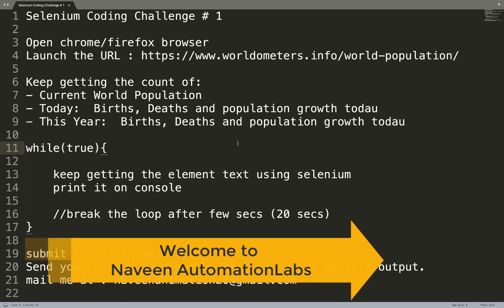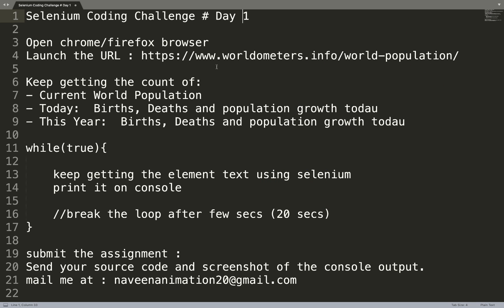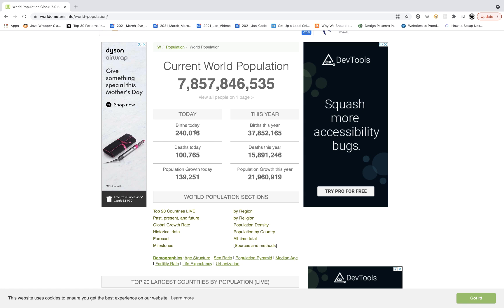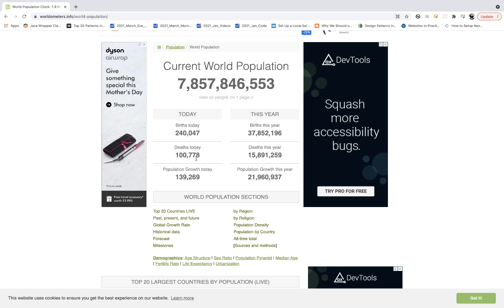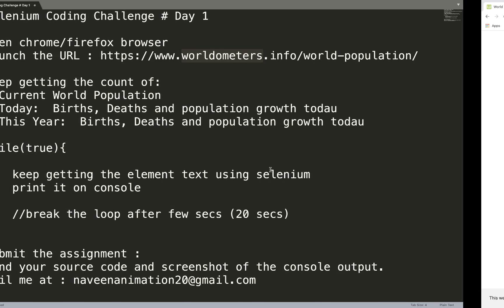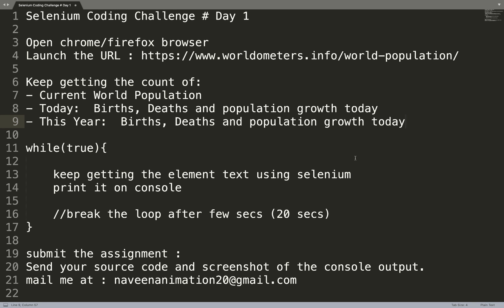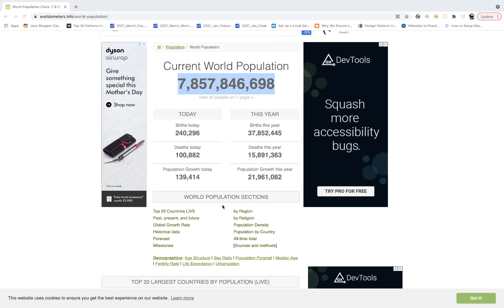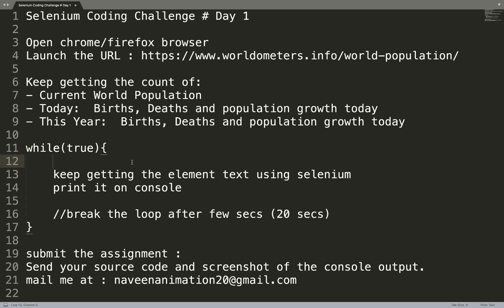Day 1 - Selenium Coding Challenge (Dynamic Element & Xpath) - By Naveen AutomationLabs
Selenium Coding Challenge # Day 1

Keep getting the count of:
- Current World Population
- Today:  Births, Deaths and population growth today
- This Year:  Births, Deaths and population growth today

while(true){

 keep getting the element text using selenium
 print it on console

 //break the loop after few secs (20 secs)

submit the assignment :
Send your source code and screenshot of the console output.

Naveen AutomationLabs Paid Courses:
Java & Selenium: